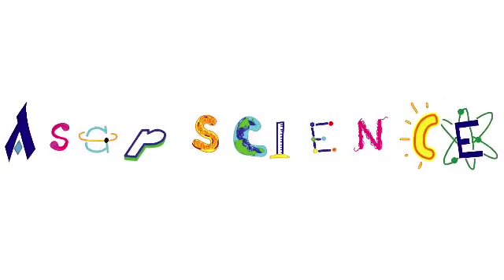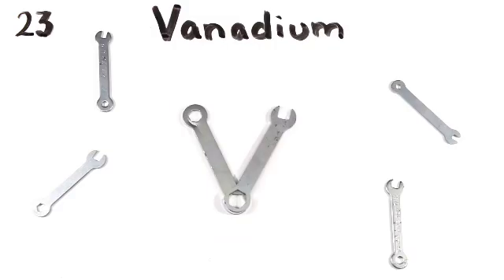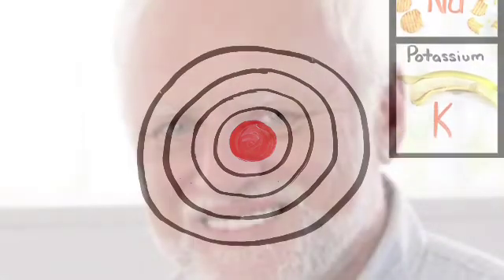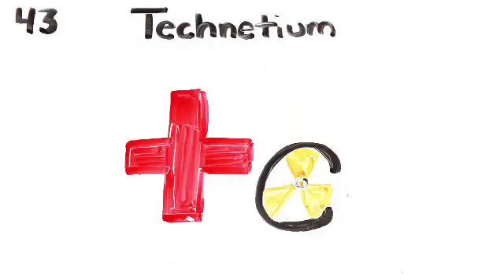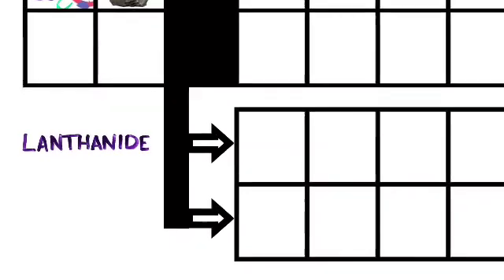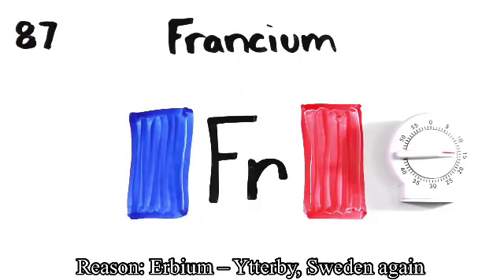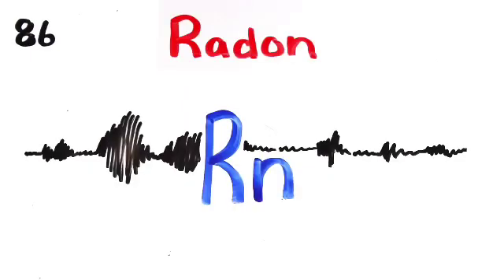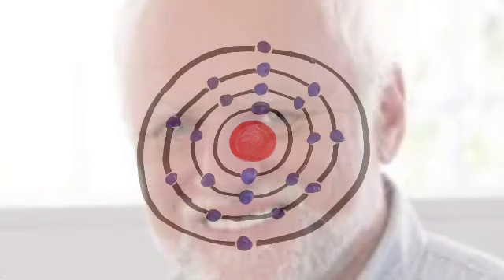Periodic Table theme song but every element named after a place is Francium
NOT MADE FOR KIDS! I DON’T OWN THIS CONTENT AND THE OTHERS!!! AND NO FALSE STRIKES!!!